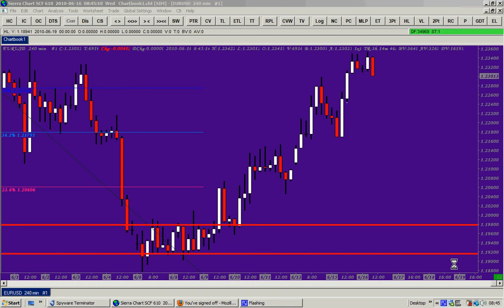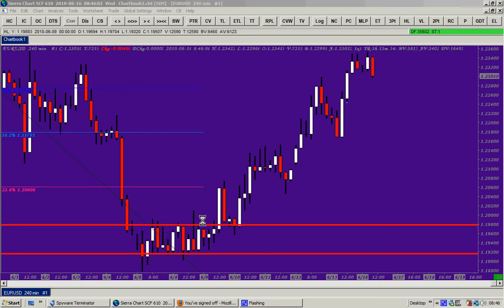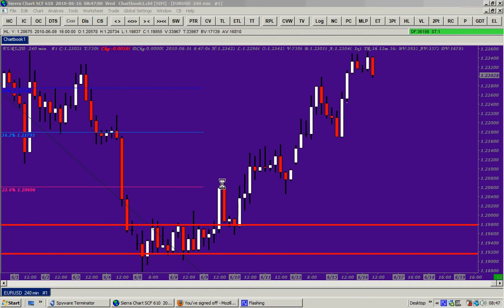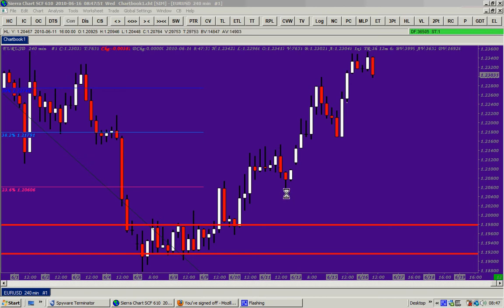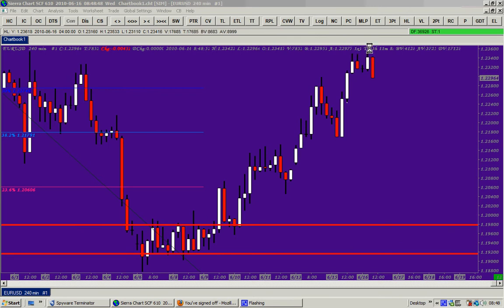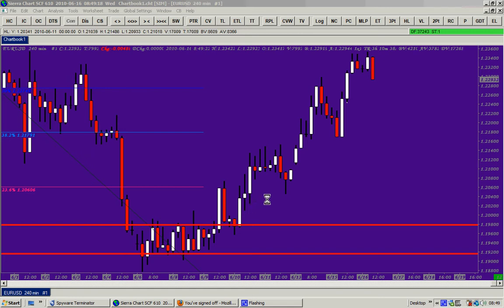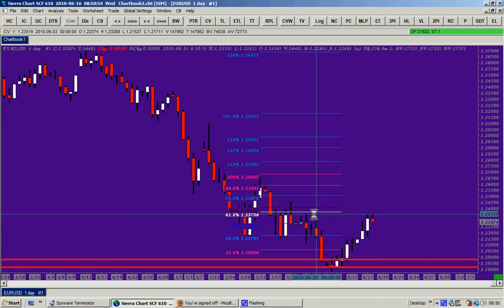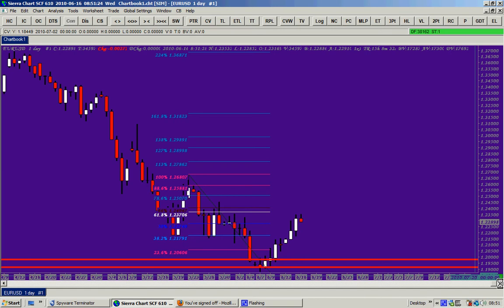MASTERING THE ELLIOTT WAVES THEORY